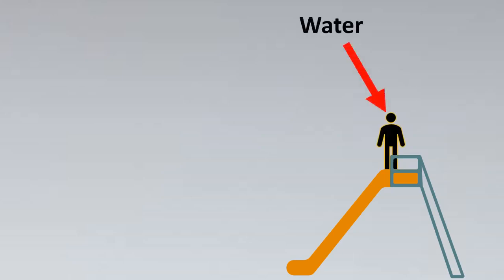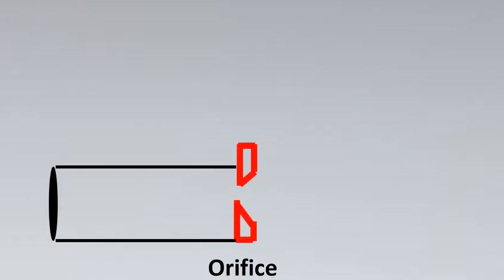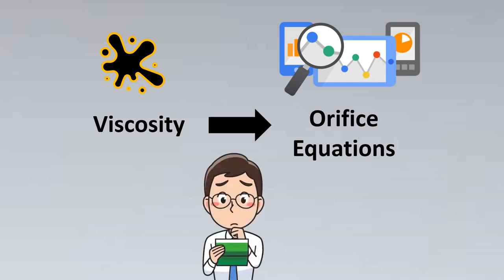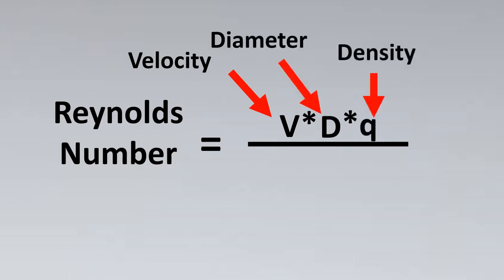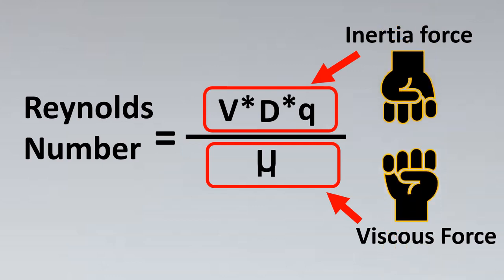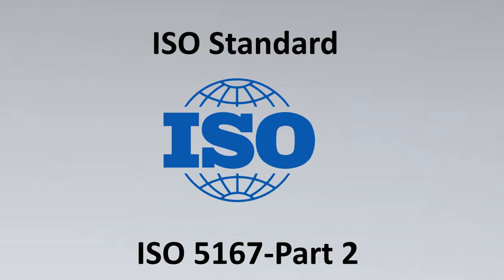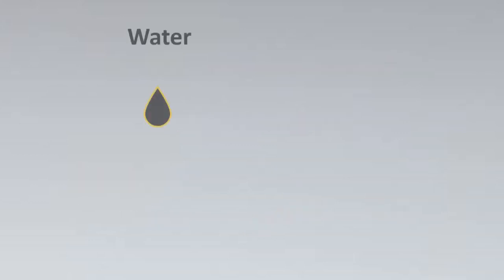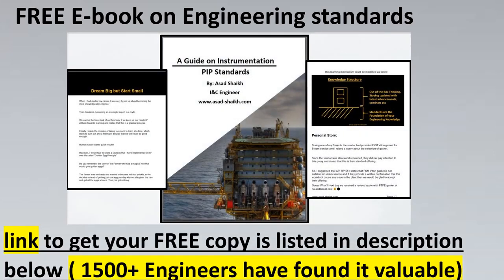ONE IMPORTANT REASON Why to check Reynolds Number for Orifice Flowmeter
An Orifice Meter is basically a type of flow meter used to measure the rate of flow of Liquid or Gas, especially Steam, using the Differential Pressure Measurement principle

When this Orifice Plate is placed in a line, a differential pressure is developed across the Orifice Plate. This pressure drop is linear and is in direct proportion to the flow-rate of the liquid or gas.

The viscosity of a fluid is a measure of its resistance to deformation at a given rate.

ISO 5167-1:2003

Measurement of fluid flow by means of pressure differential devices inserted in circular cross-section conduits running full — Part 1: General principles and requirements

ISO 5167-2:2003
Measurement of fluid flow by means of pressure differential devices inserted in circular cross-section conduits running full — Part 2: Orifice plates

ISO 5167-3:2020
Measurement of fluid flow by means of pressure differential devices inserted in circular cross-section conduits running full — Part 3: Nozzles and Venturi nozzles

ISO 5167-4:2003
Measurement of fluid flow by means of pressure differential devices inserted in circular cross-section conduits running full — Part 4: Venturi tubes.